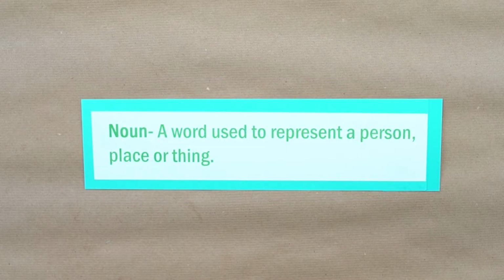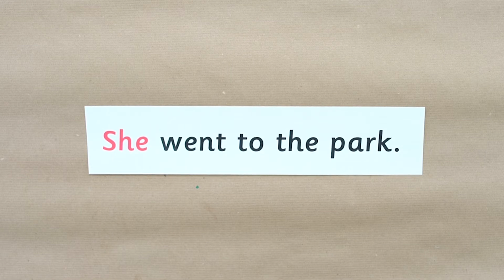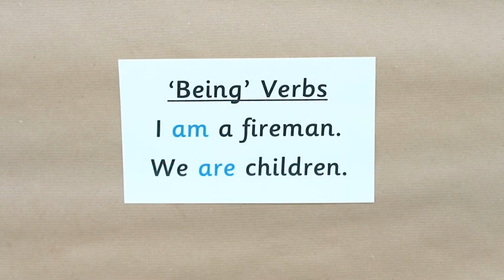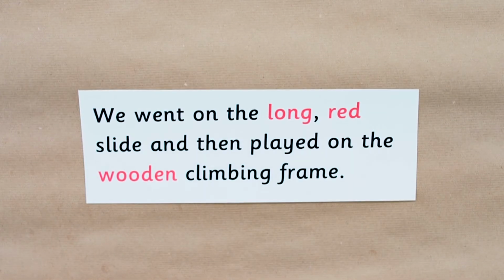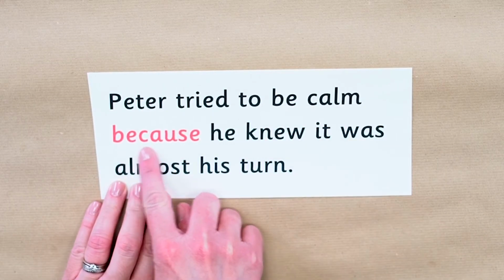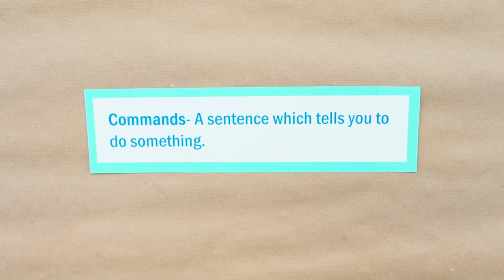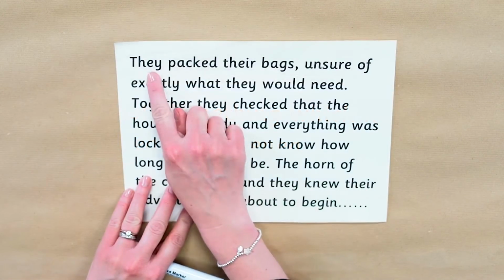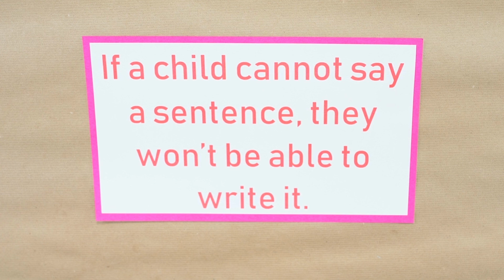Grammar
Grammar!! Aaaarr!! It doesn't have to be horrid. We explain everything step by step so you can help your little one at home!